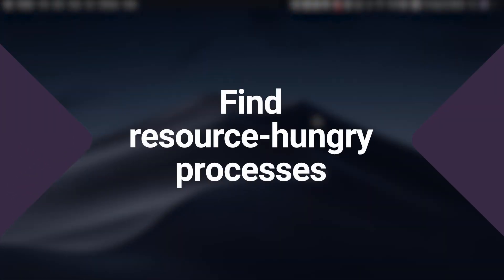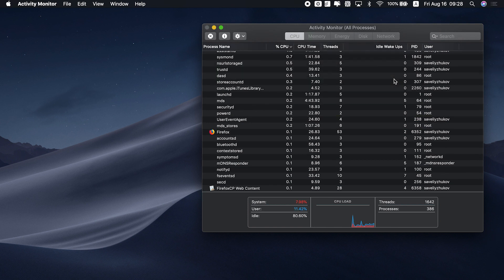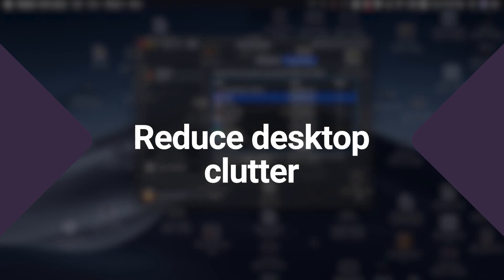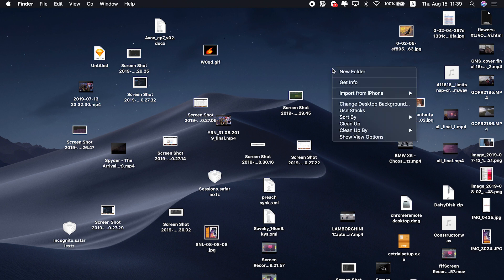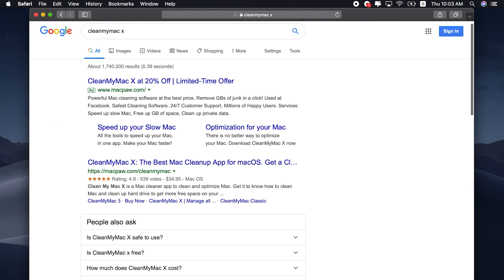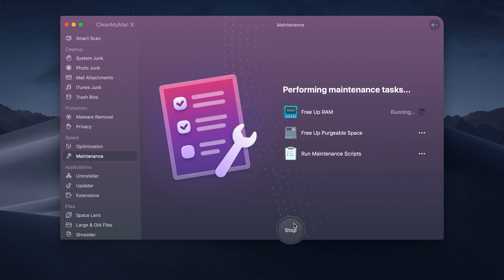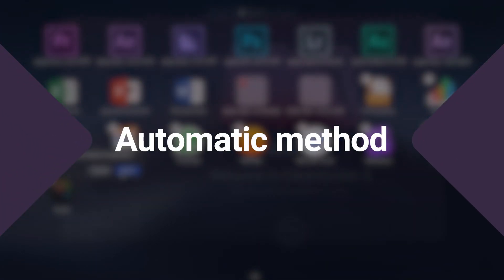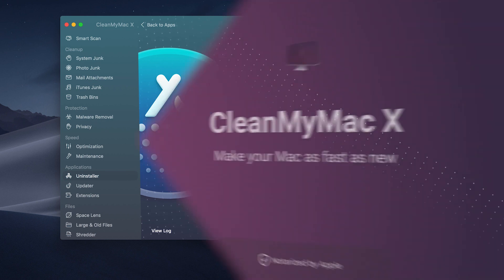How to Speed up a Slow Mac in 5 Minutes?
Here are the top 5 ways to speed up your slow Mac.

So, how do you make your Mac a little bit faster?

1. Find resource-hungry processes.
2. Manage your startup items.
3. Reduce desktop clutter.
4. Run maintenance scripts.
5. Uninstall your unused apps.

Bonus tip: Use CleanMyMac X’s Uninstaller module to remove the apps and their data altogether

By doing this, you will get rid of leftover data that can be stored on your Mac after you deleted the app manually. Restart your Mac and see how well it runs now!

macOS Big Sur is running slow? Try these tips

Content:
00:00 - Intro
00:21 - How to stop resource-hungry processes
00:50 - How to manage startup items
01:15 - How to clean up your desktop
01:46 - How to run maintenance scripts
02:36 - Manual way to uninstall unneeded apps
02:59 - How to uninstall unused apps automatically
03:22 - Wrap-up